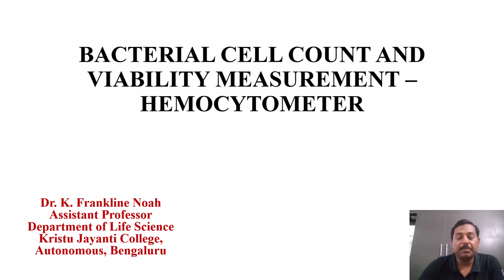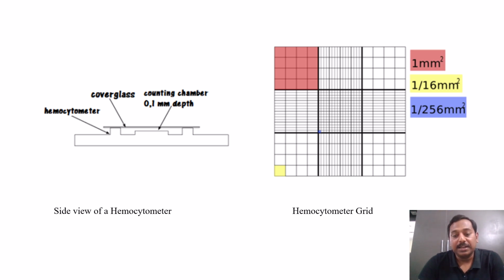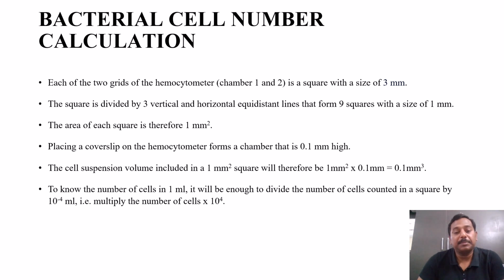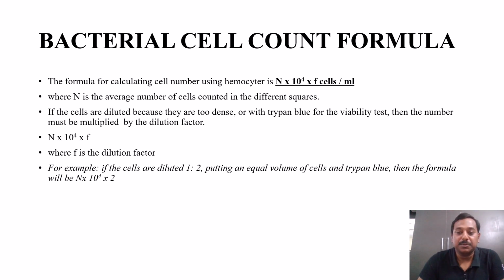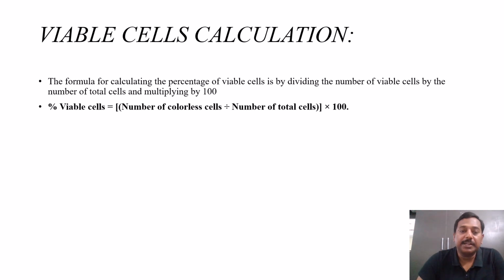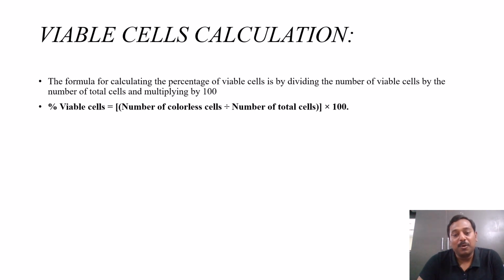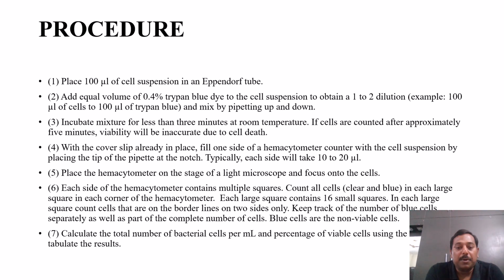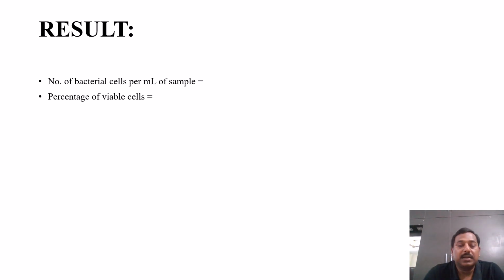Bacterial CELL COUNT AND VIABILITY MEASUREMENT – Hemocytometer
Determination of bacterial cell count and viability using hemocytometer